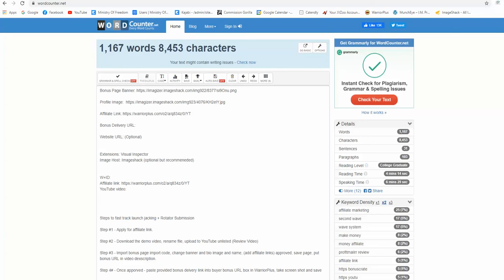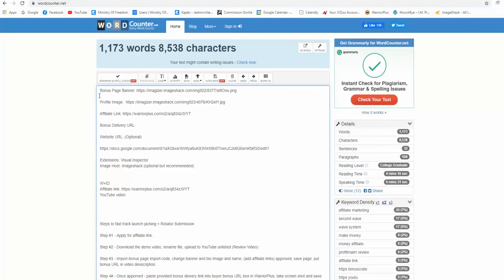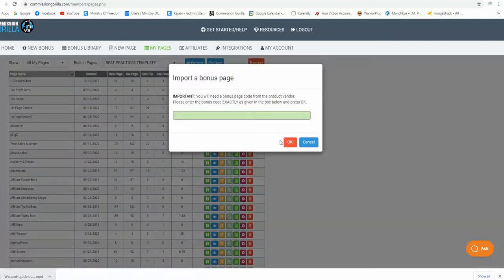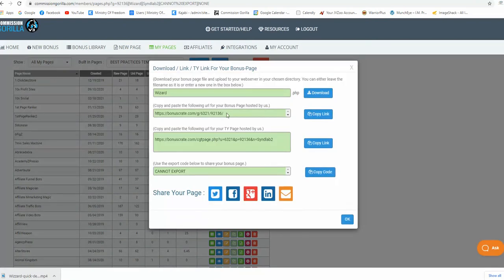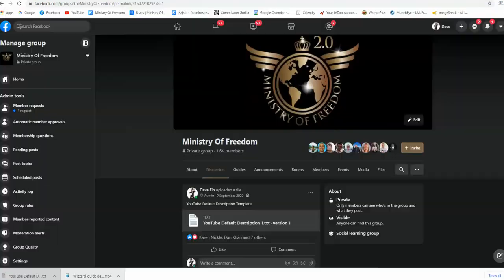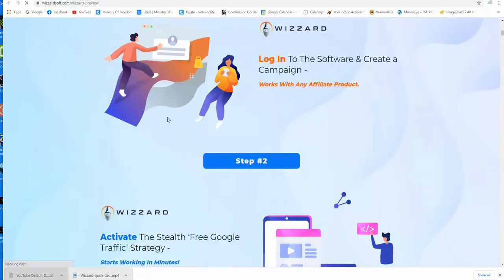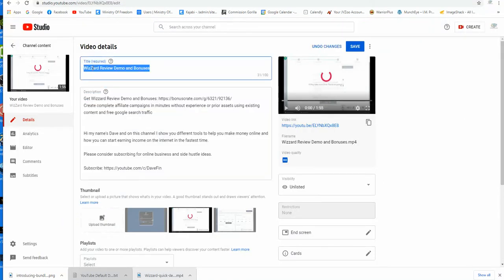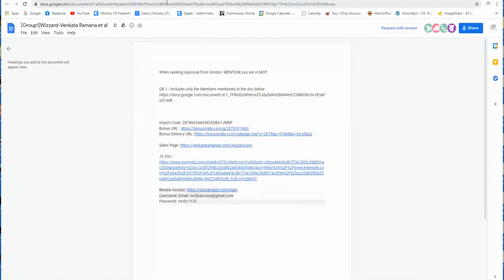Quick Rotator + LJ Campaign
Hi my name's Dave and on this channel I show you different tools to help you make money online and how you can start earning income on the internet in the fastest time.